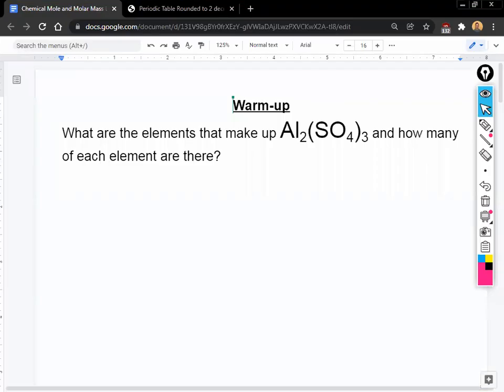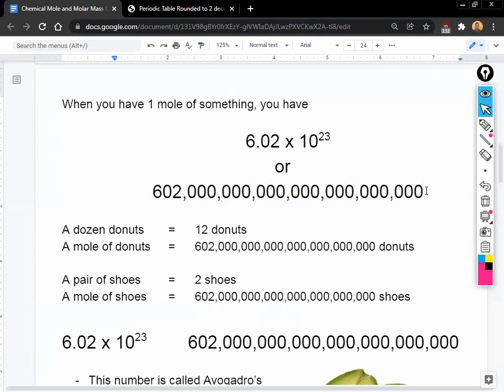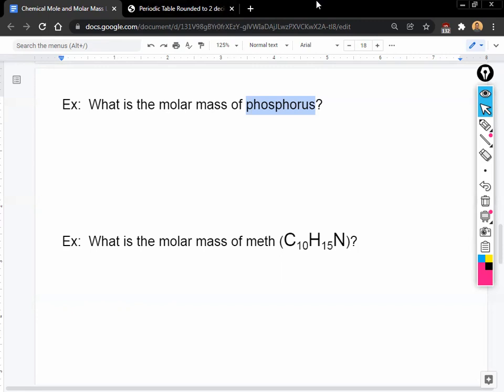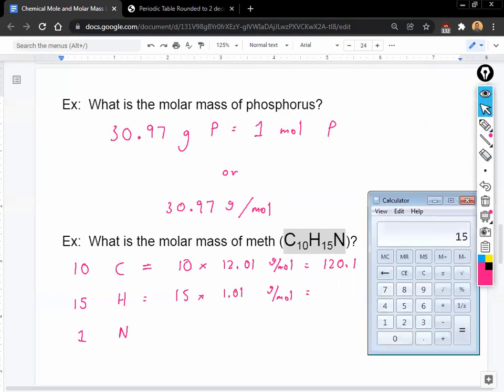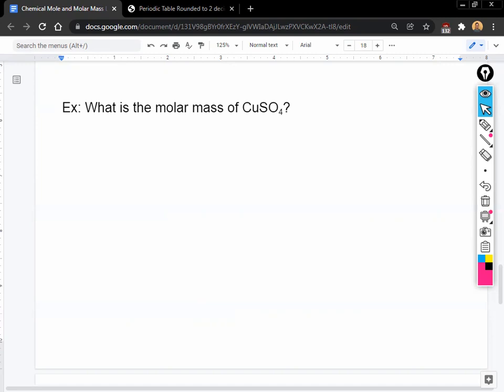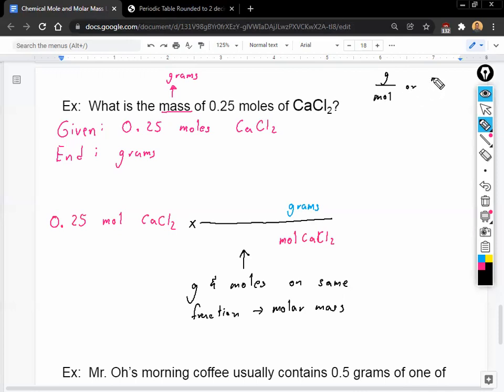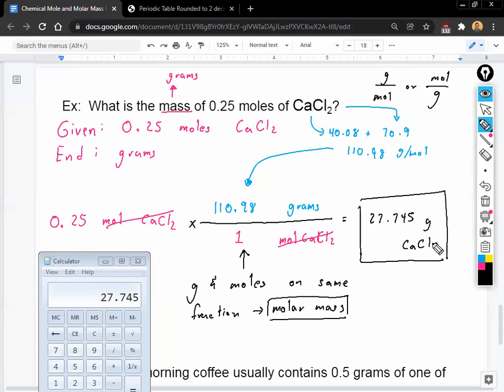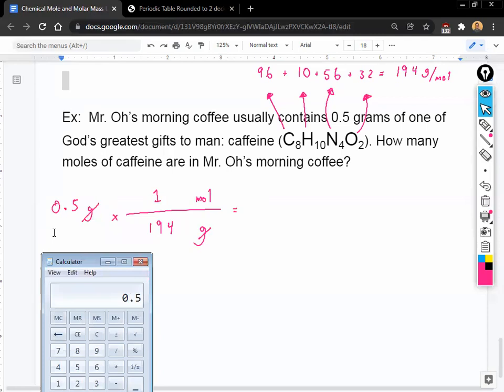Chemical Mole and Molar Mass | Mr. Oh Chemistry